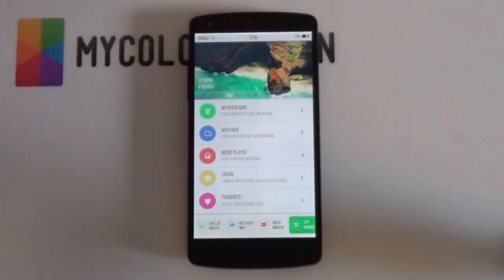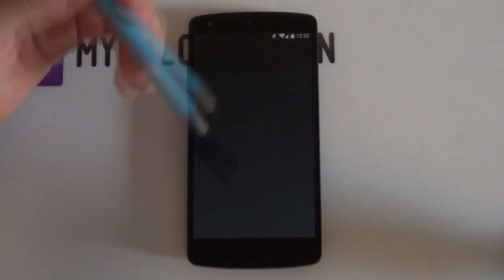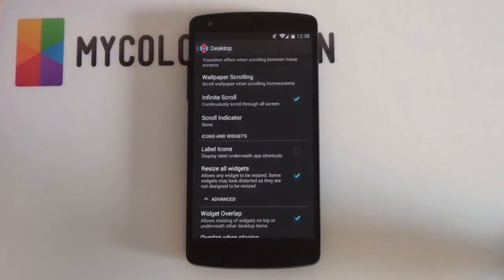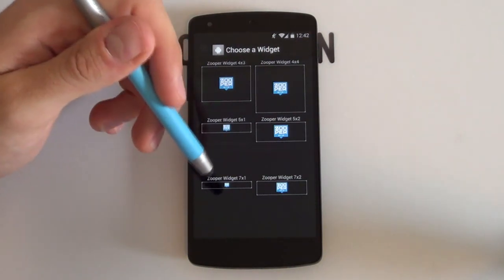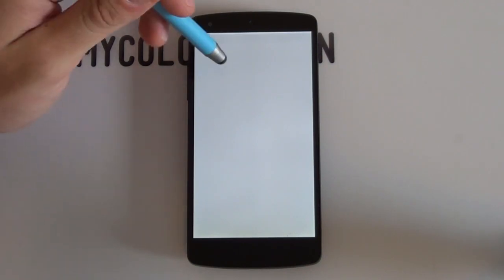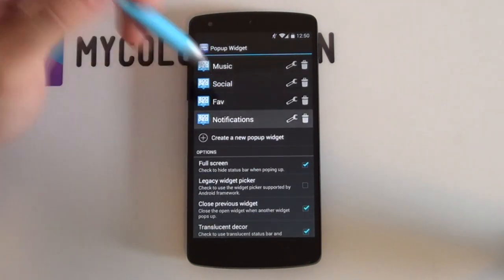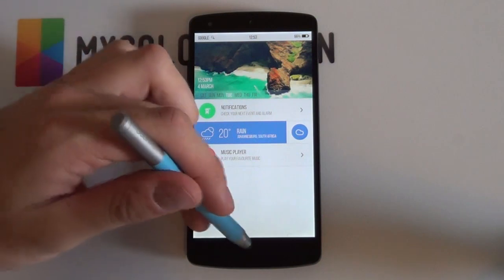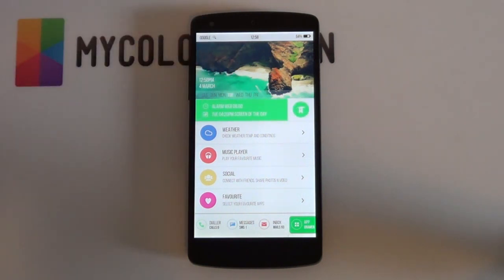Popup Color - Android Homescreen Tutorial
This spectacular homescreen shows off the true potential of popup widgets. Each shortcut in the middle gives you some bonus info, that slides out in tremendous fashion. This video tutorial will teach you how to set up this homescreen for your Android today!

Changes to the MCS Channel:

Right so, as you know, I'm now working full time for Themer. That means that as much as I love this channel, I really and truly do (I don't spend 6 hours on a video for nothing), I need to cut back a bit. This means only 2 videos per week, with one of those videos dedicated to something Themer related. I know I know, but really there just isn't enough hours in the day. So what I want from you guys is to tell me: What videos would you like to see more of?

1. Homescreen Tutorials.
2. Lock Screen Tutorials
3. Tasker Videos (yes I'm finally getting back into it).
4. Icon/App/Widget reviews.

Any feedback would be greatly appreciated! Love you guys!

(Note: at the time of recording this video, Popup Widgets didn't work with Themer. It should work hopefully soon though!).

Desktop
Desktop Grid: 9x8 (or whatever suits you best, as shown in the video)
Width Margin: None
Height Margin: None
Disable: Shadows, Label Icons
Homesceens: 1

✖ Part 3: Popup Widget Setup

Add the Popup widgets in one-by-one. Here are the Y input values for each one:
1. Notifications: 597
2. Weather: 777
3. Music: 975
4. Social: 1198
5. Favourites: 1400

Remember: These might vary according to what phone you have.

1. Make sure to paste all the .zw files that are included in the resources link into /sdcard/ZooperWidget/Templates.
2. Add the skins by holding down on the lock screen - widgets - Zooper (size depending on what size the end result should be (try use larger sizes).
3. Once the skin has been added, you then need to open the Zooper Editor, change the on tap action to be either Disabled or an app (for the entire skin), or select Layout and change the on-tap action for each of the modules (items).
4. See the video for help on each of the respective skins.
5. Make sure to edit first then resize to prevent the skin resizing itself.

Boom!

Music Info: Lovebirds Feat. Stee Downes - Want You In My Soul (Original Mix)